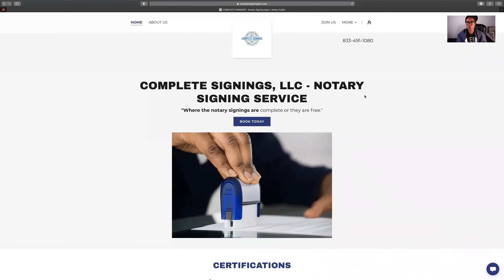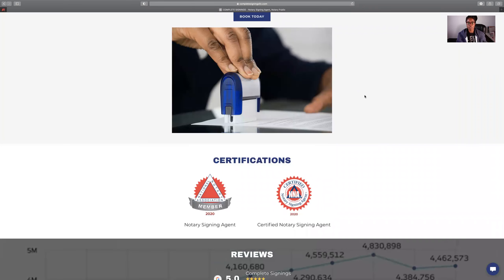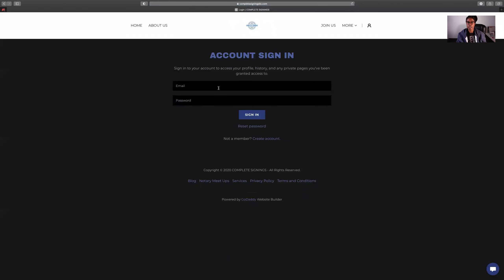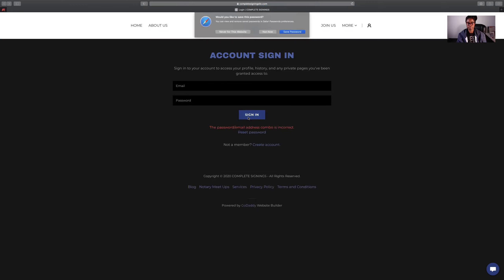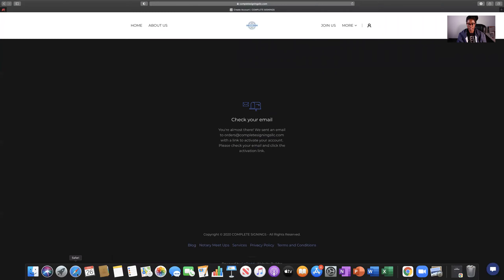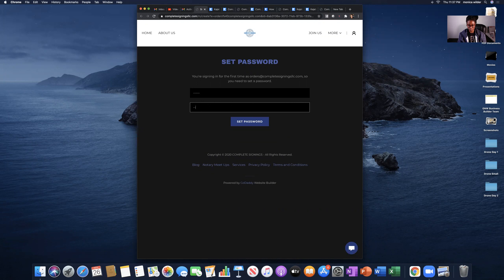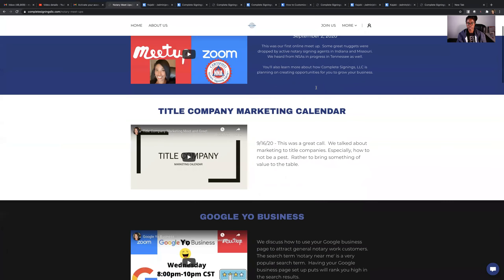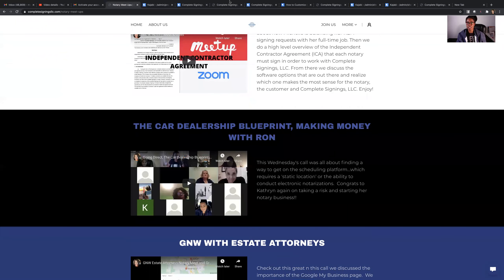How To Access Notary Meet and Greet Replays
Every Wednesday evening at 8pm CST we have a Notary Meet and Greet on Zoom. This brief video explains how to access the replays of those meetings if you can not make it live.